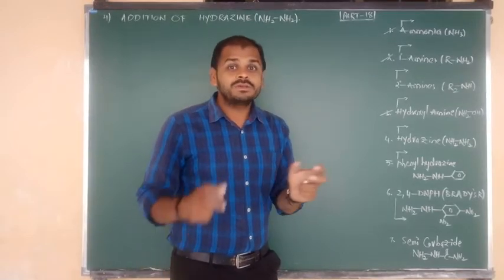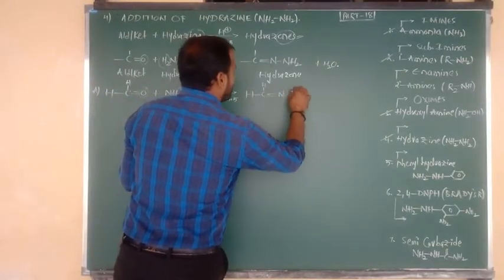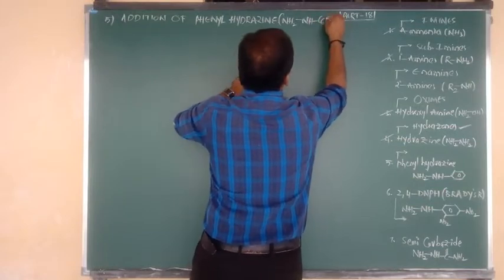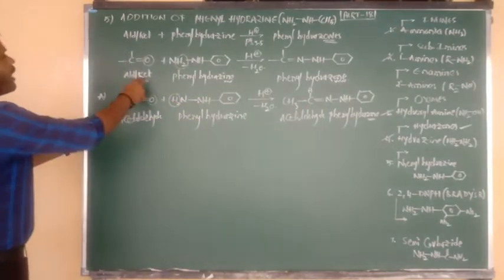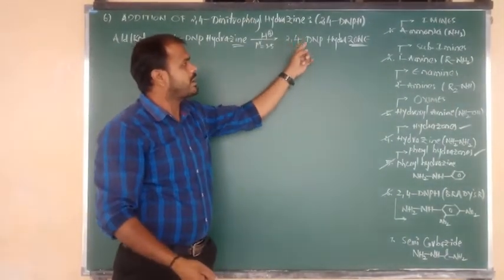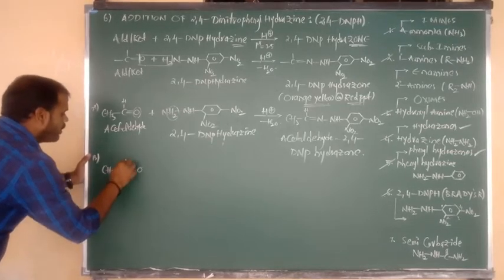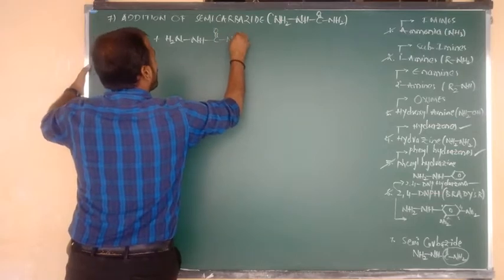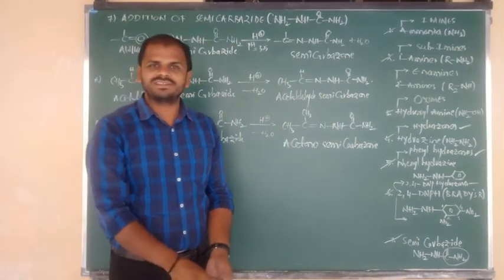Lect-18.ALDEHYDES& KETONES-Addition of Hydrazine,2,4-DNPH& SemiCarbazide..by SMsir ✍️